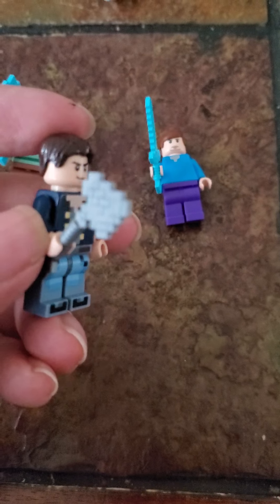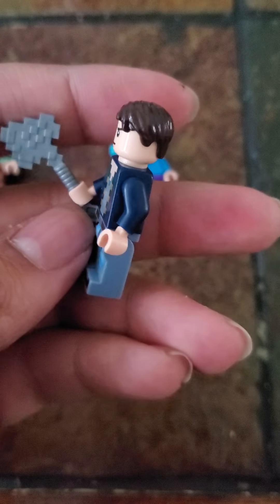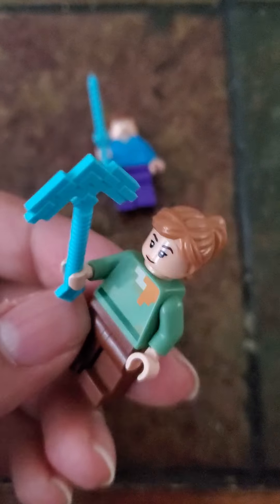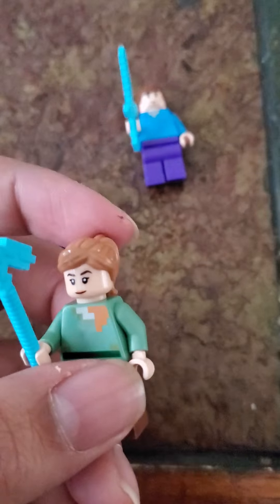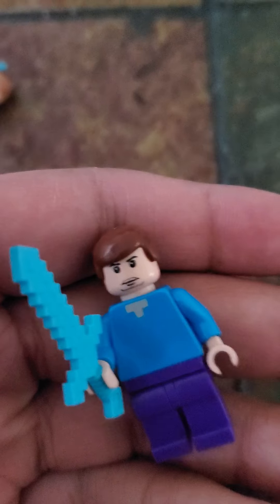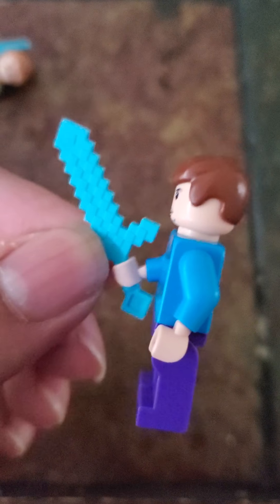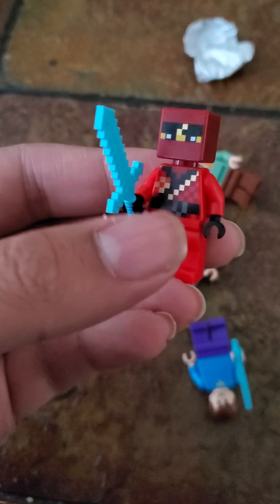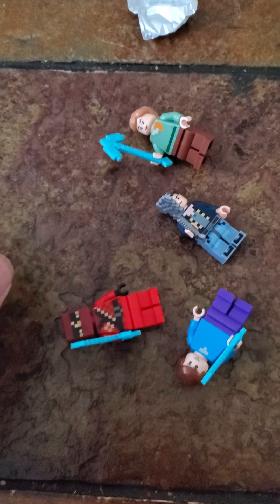Deminecraftifed lego figures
Heres what some of the characters from minecraft look like in real life